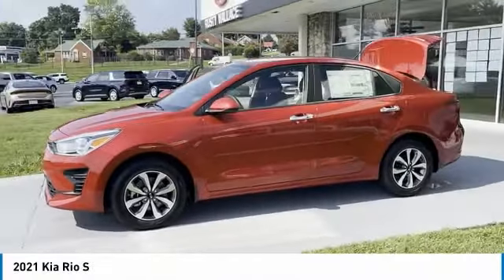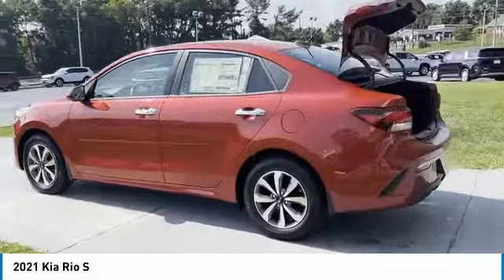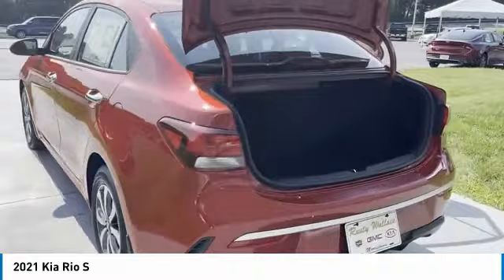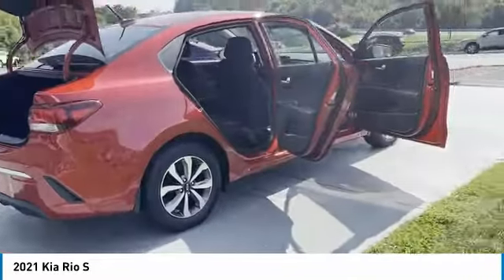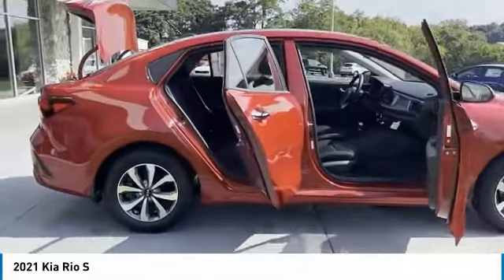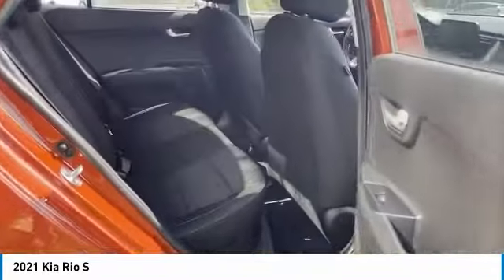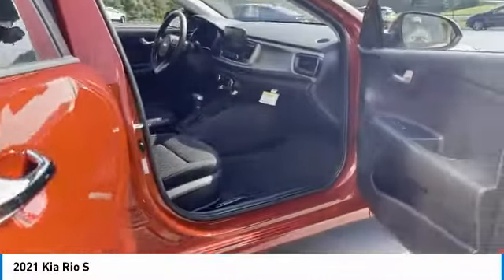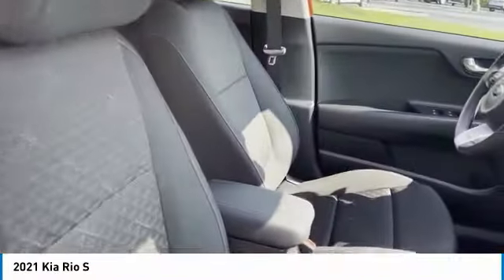2021 Kia Rio New Rusty Wallace Auto Morristown, TN Live K6774